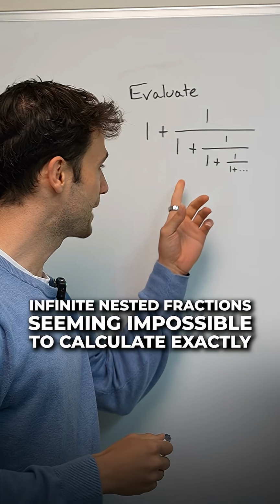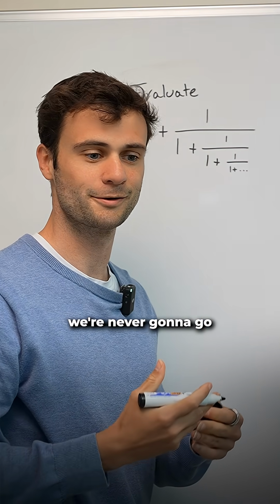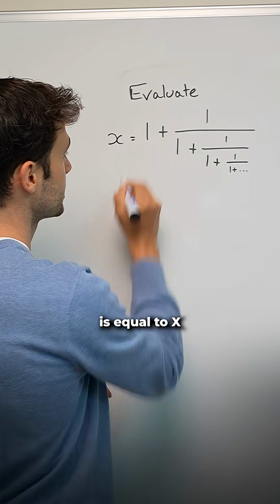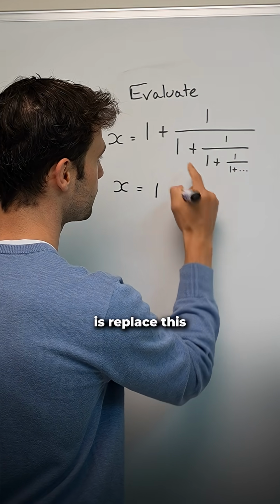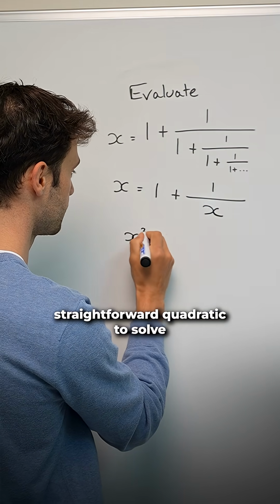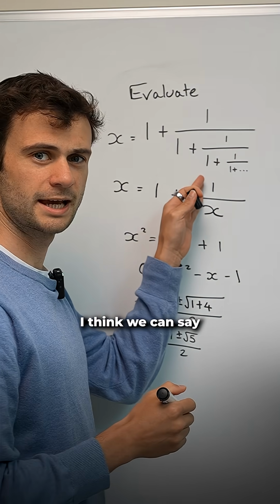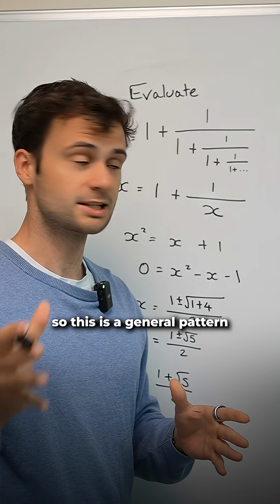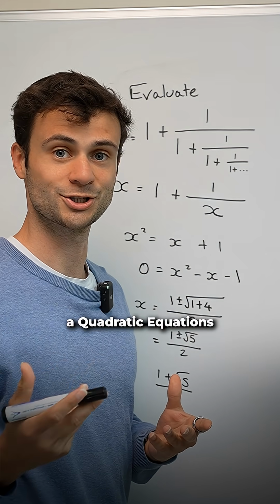Solving Infinite Continued Fractions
Using self-similarity to turn an infinite problem into a simple quadratic equation.